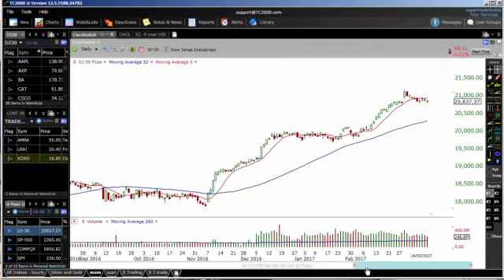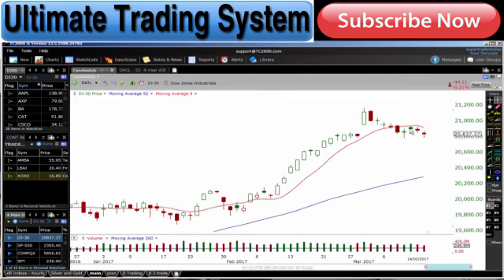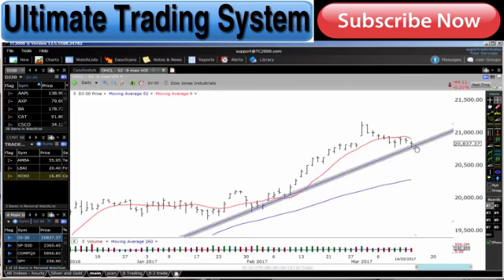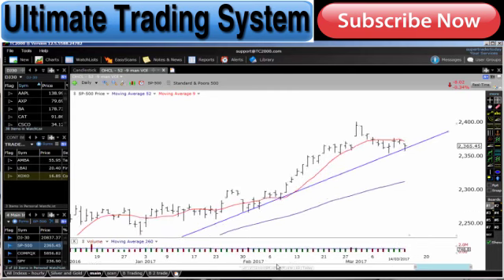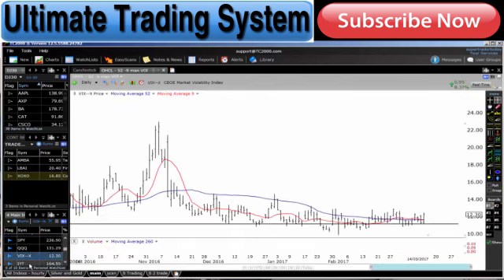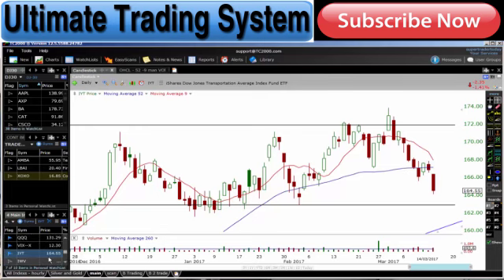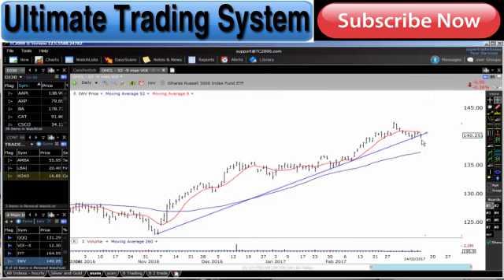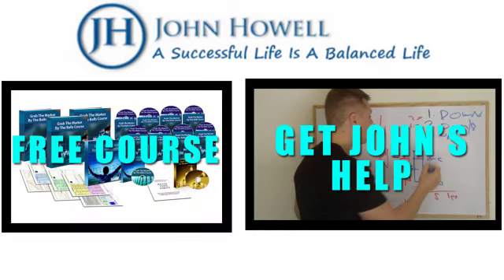MARKET UPDATE DOW JONES SP500 NASDAQ AT SUPPORT